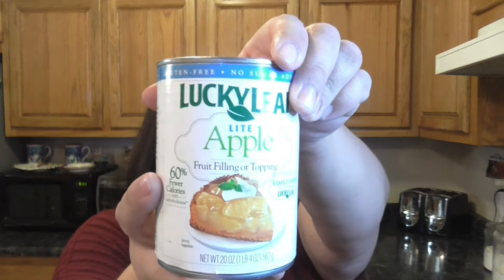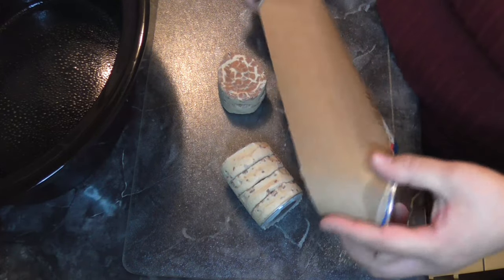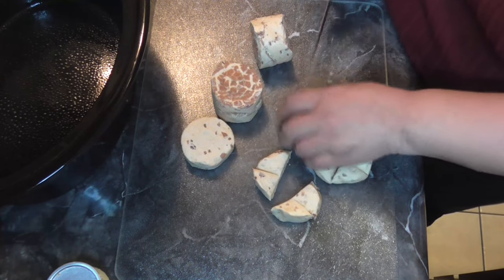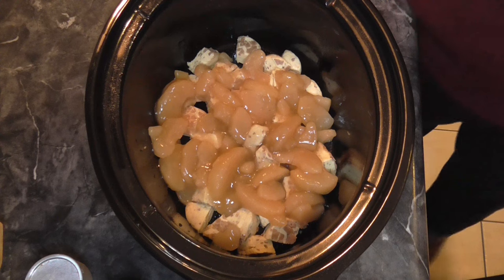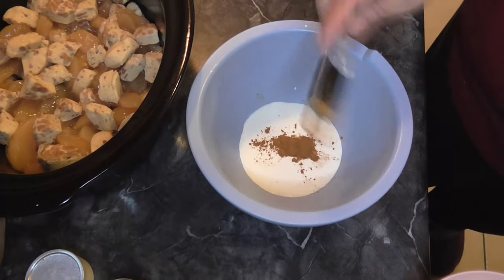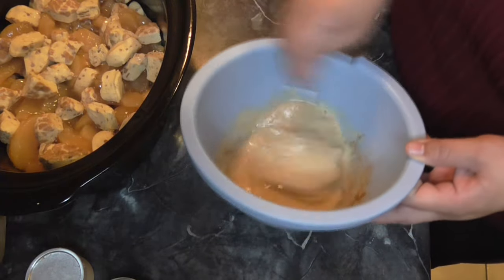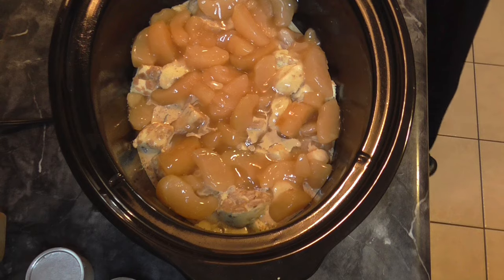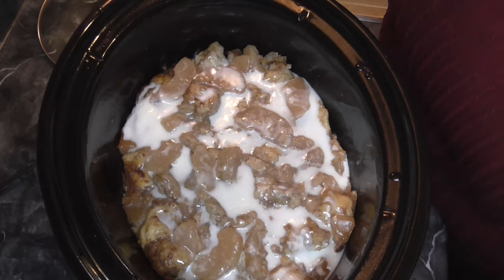COOK WITH ME - CROCK POT APPLE PIE CINNAMON ROLL CASSEROLE!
Today we are making Crock Pot Apple Pie Cinnamon Roll Casserole!

Comment any prayer requests you have. We can all pray for each other! My email is down below.